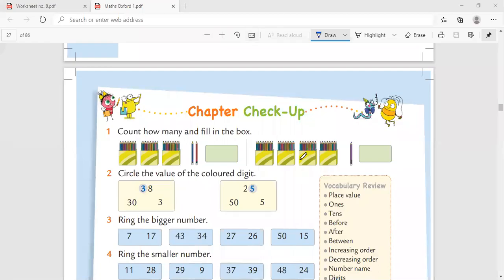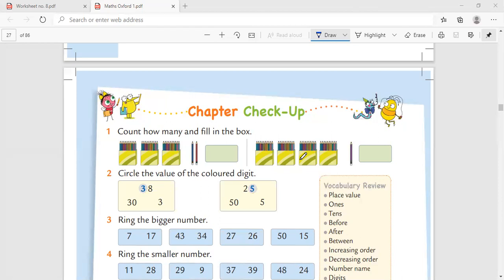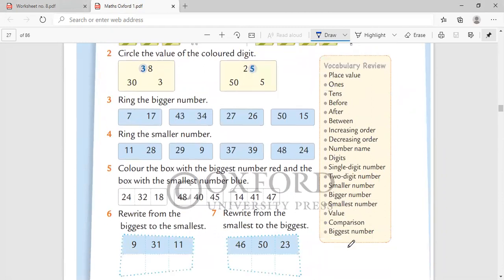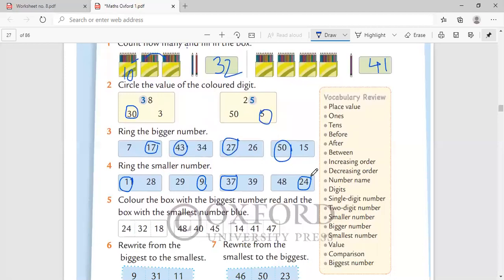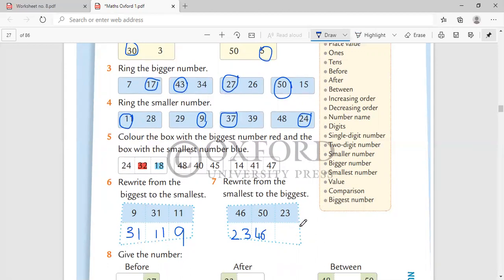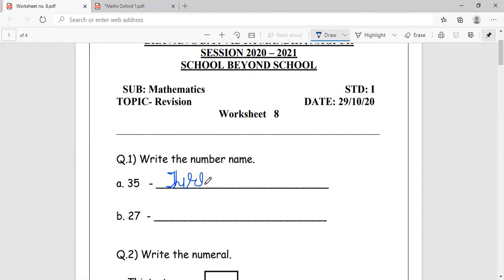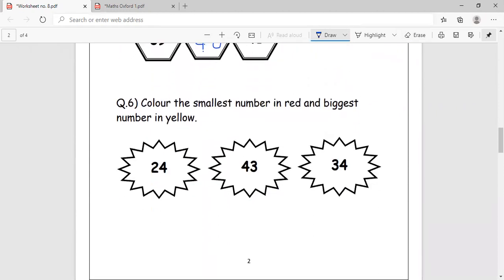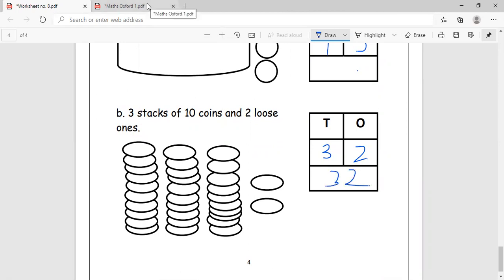Maths Revision of Numbers